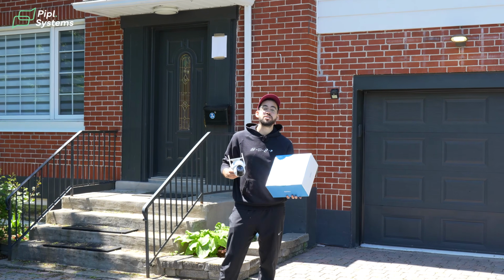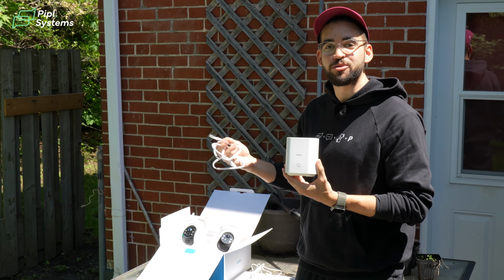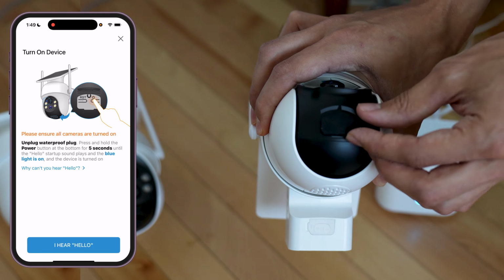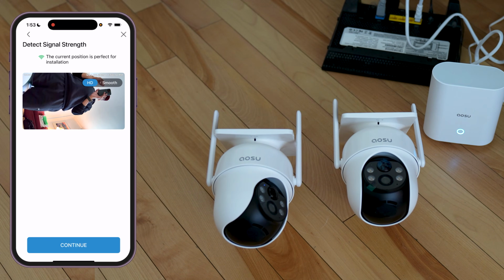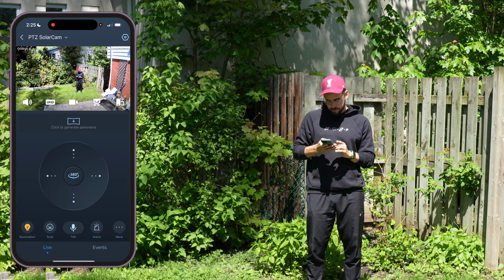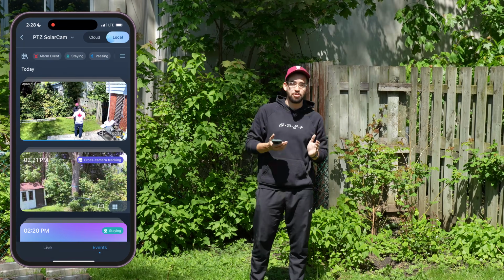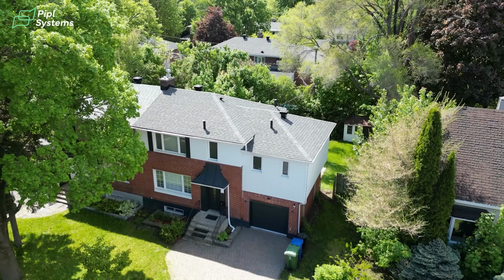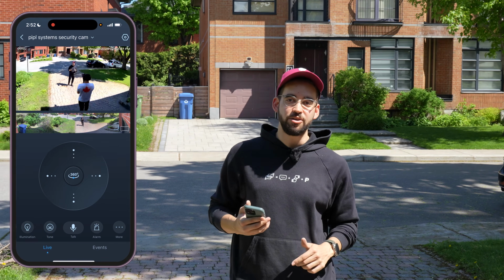How to Set Up and Install a Solar-Powered WiFi Camera System | aosu SolarCam D1 Classic Kit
• On Amazon

aosu SolarCam D1 Classic Kit is a smart, easy-to-install solution for home security, perfect for first-time users and seasoned pros alike. In this video, we walk you through the full installation of two completely wireless PTZ cameras powered by solar panels, connected via Wi-Fi to a central HomeBase with 32GB of built-in local storage (no subscription required).

What you’ll see:

👉 What’s inside the kit and how to set it all up

👉 How to configure AI tracking and recording modes

👉 How to test Wi-Fi signal strength before mounting

👉 Using built-in lights, two-way talk, and alarm features

👉 Navigating the aosu mobile app and settings

📦 Easy DIY installation
🔋 Solar-powered and wire-free
📱 Full mobile app control
📹 AI auto-tracking & panoramic presets
🔒 Up to 60 days of local recording included

👀 Looking for a smarter way to secure your home without the hassle of wiring or monthly fees? This video breaks down just how easy it is to get started with aosu.

00:00 – Intro & Overview
01:01 – What’s in the Box
03:00 – HomeBase Setup
04:25 – Camera Activation & App Pairing
07:14 – Installation Tips & Bracket Mounting
08:03 – Default View & AI Tracking Setup
09:01 – App Features: Lights, Audio, Alarm
12:53 – Advanced Settings & Presets
16:41 – Final Thoughts & Recap

Learn more about aosu SolarCam D1 Classic Kit in our in-depth article

💎 Join the IPSC Security Community Chat 💎 for help and knowledge sharing